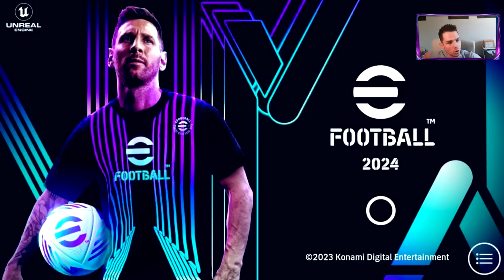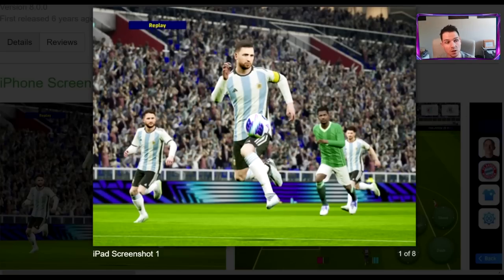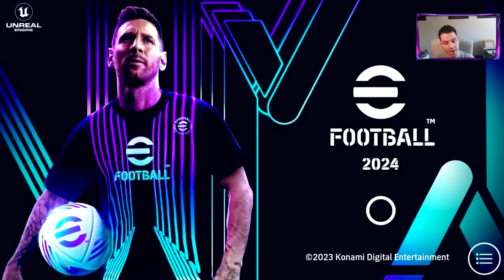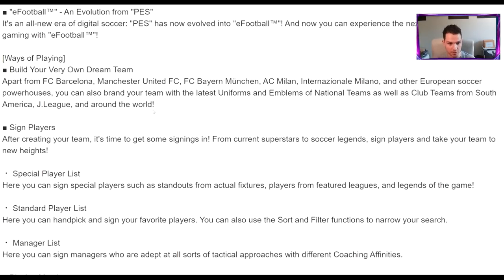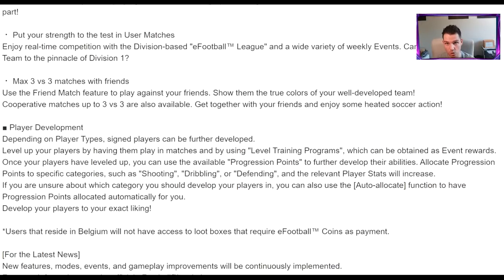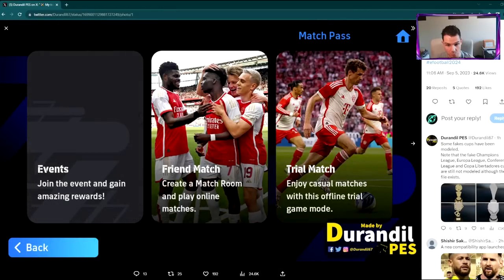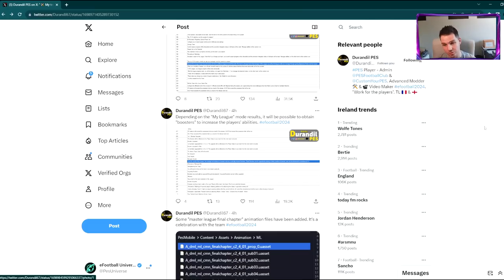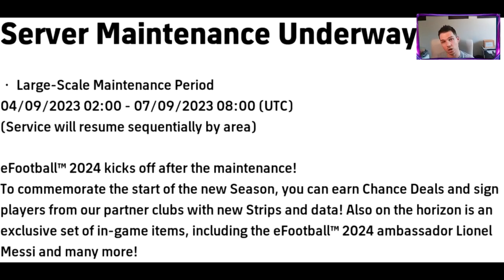eFootball 2024 | FIRST NEWS, SPECIAL EDITION & NEW COLOUR SCHEME - eFootball 2024 Mobile